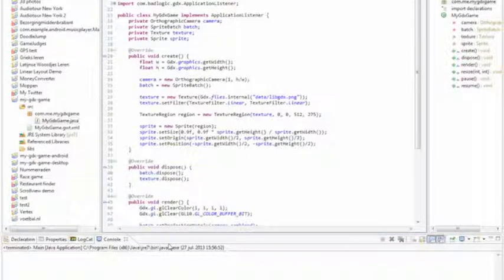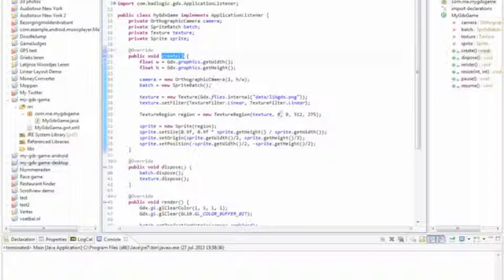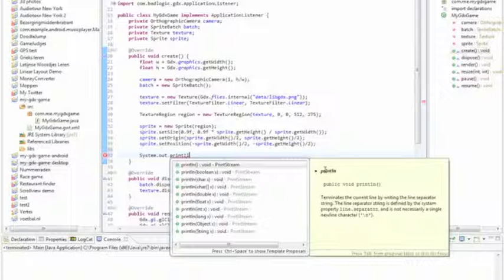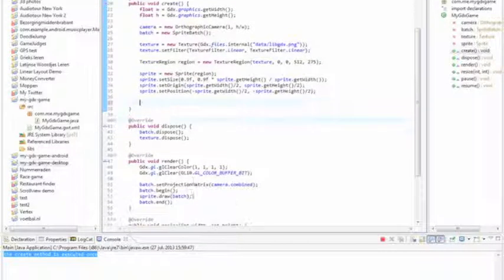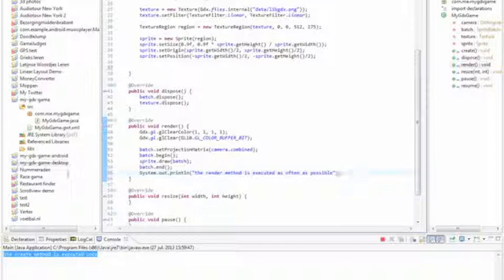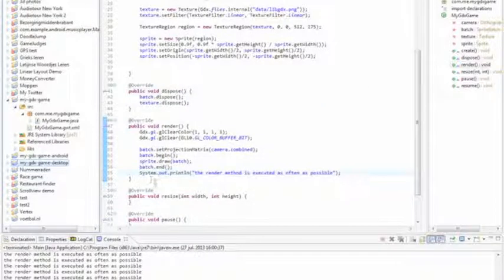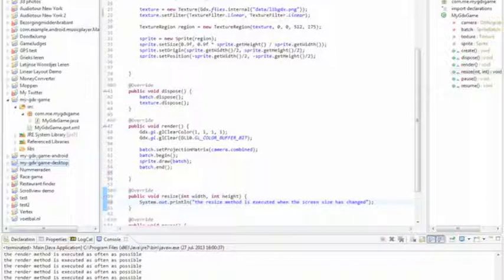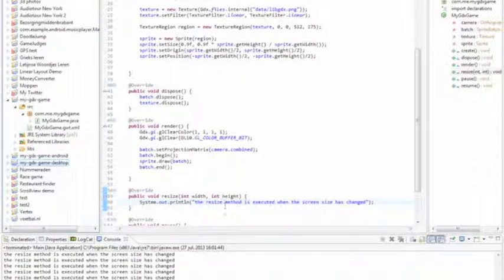Android, Desktop and IOS development libGDX tutorial: The main loop of a libGDX game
This tutorial will show you the main idea of a libGDX game, with the create method, the resize method and the render method.